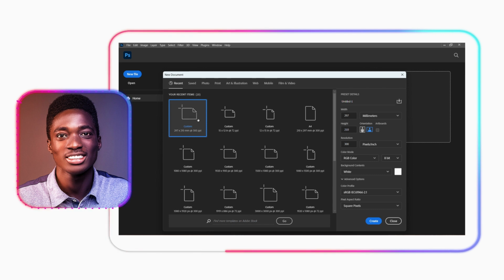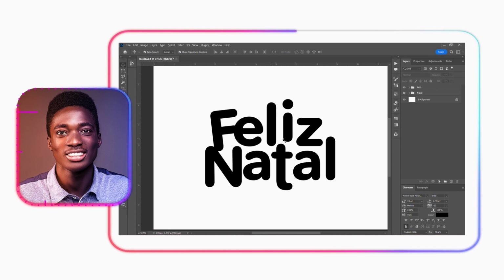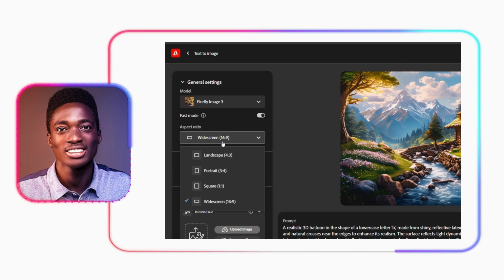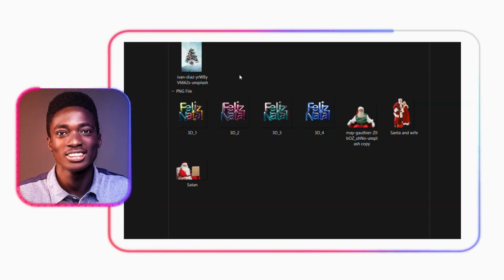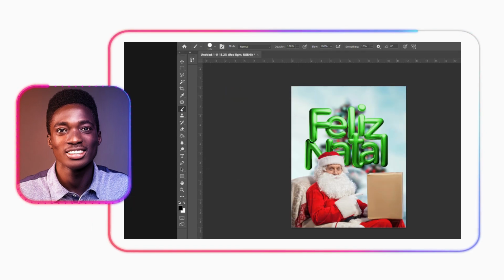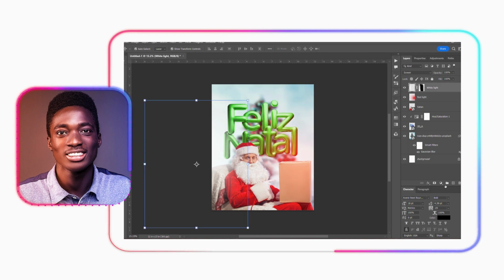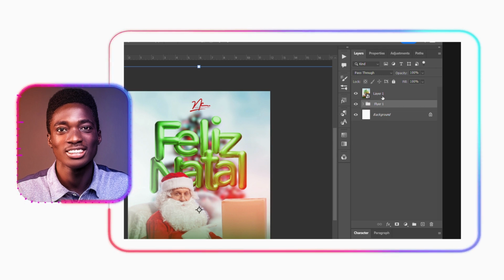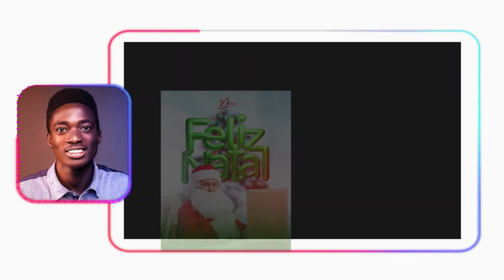How to create 3D flyer using Adobe Firefly and Photoshop!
In today’s video, I’ll be creating a 3D Christmas flyer using adobe firefly and Photoshop! I'm quite satisfied with the result, and I hope you are too! This video can hopefully give you some insight and perspective into what it takes to make a decent flyer.
00:00 Intro
00:35 Step One
02:29 Step Two
04:04 Step Three
08:25 Conclusion